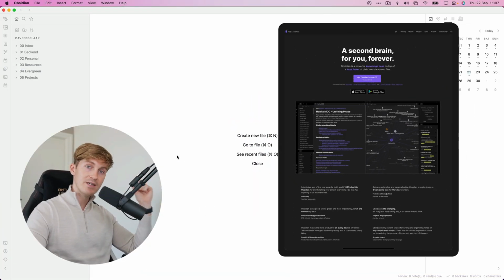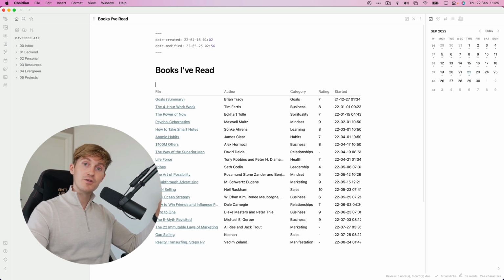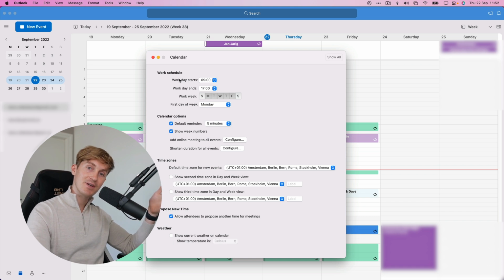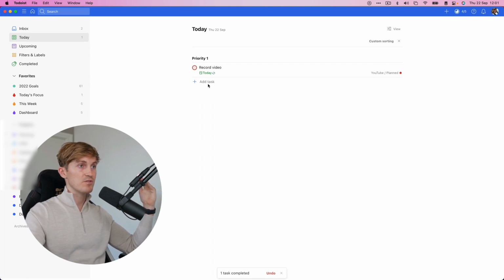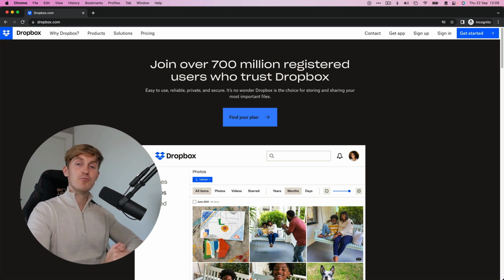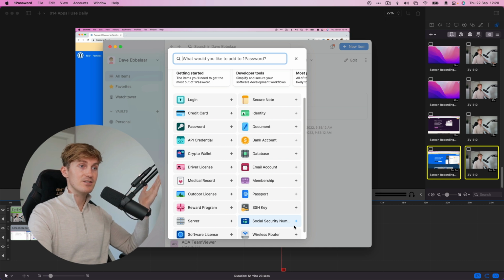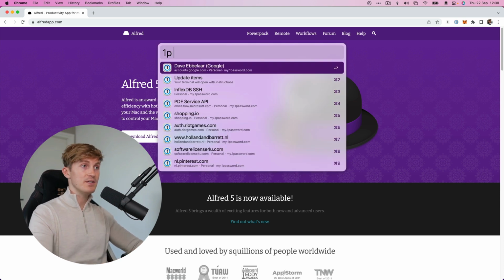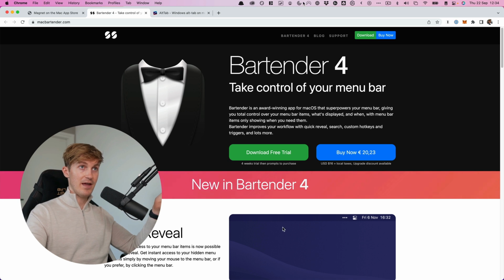16 Apps I Use Daily as a Data Scientist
In this video, I will share 16 apps I use daily to make my work more efficient and enjoyable.

Timestamps
00:00 Introduction
00:14 Obsidian
02:01 Outlook
02:55 Todoist
04:00 Spotify
04:39 Dropbox
05:09 Visual Studio Code
05:21 Teams & Slack
05:33 Toggl
05:46 1Password
06:30 Figma
06:41 Flux
07:00 Alfred
07:58 Magnet
08:11 Bartender
08:27 AltTab